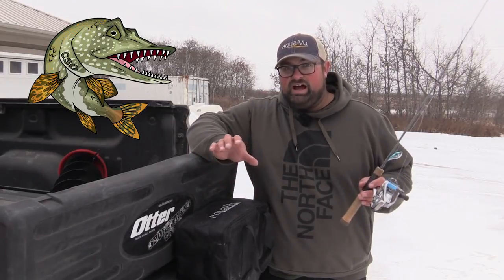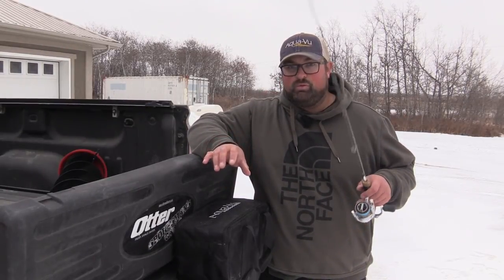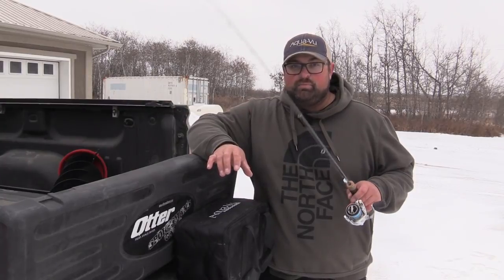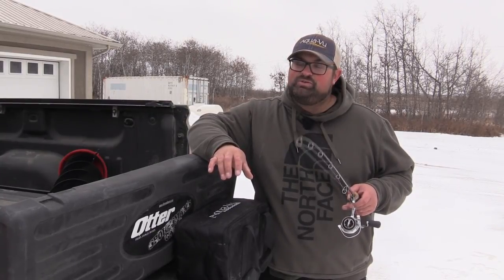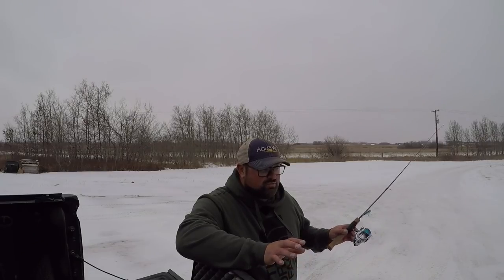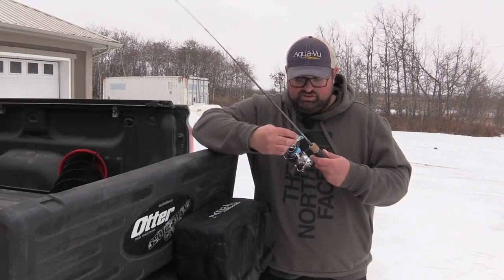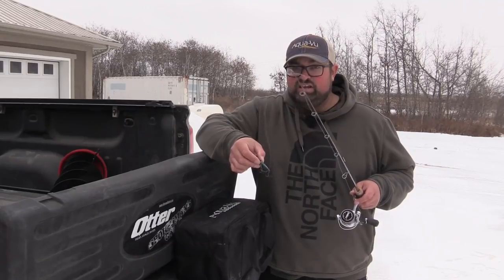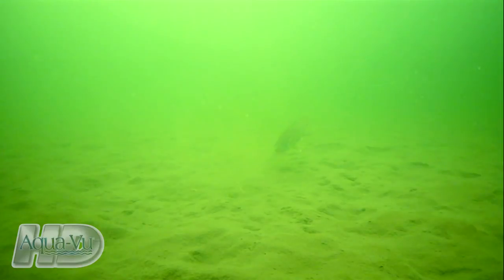Ice Fishing Tips for Walleye!!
Just one simple but effective tip to help you put more Walleye on the ice this winter!!  I find this technique is best used when fish are in a Negative to Neutral mood.  Good luck this winter!!

~~Equipment Used~~
1000 Stradic HG
10lb Power Pro (Ice Line)
38" Commander TUC
10lb Seaguar Floro Carbon

~~Tackle Used~~
Savage Gear Fat Vibe 2.5"

~~Electronics~~
Aqua VU HD10i